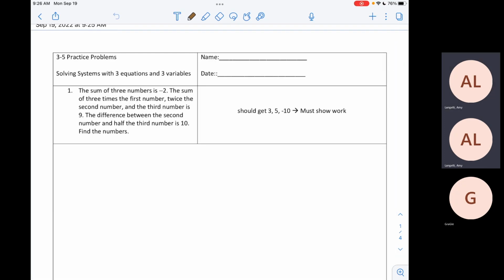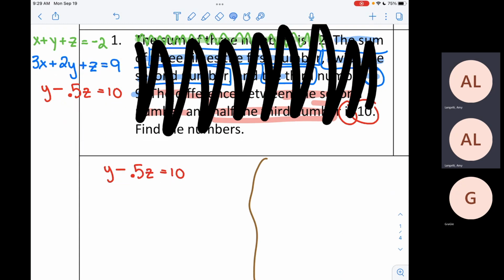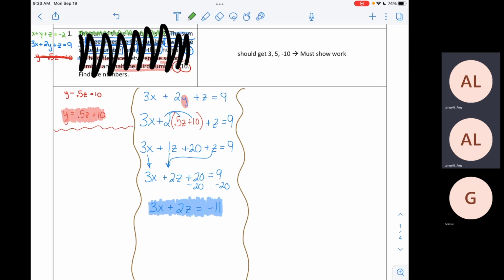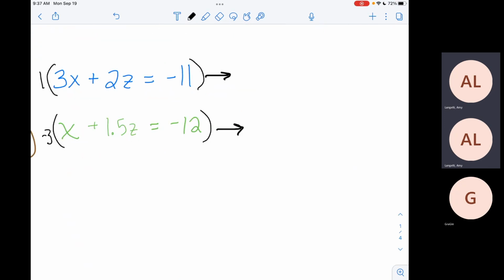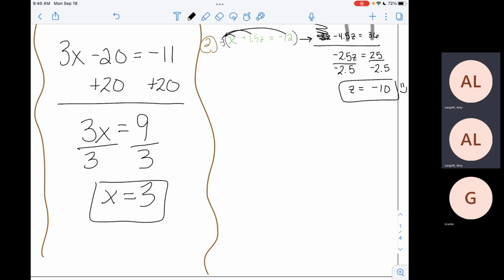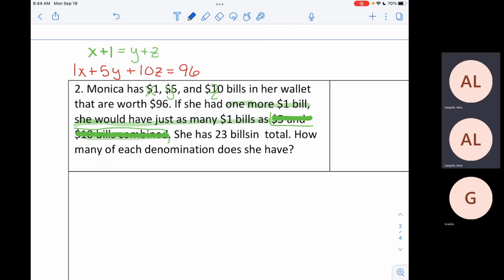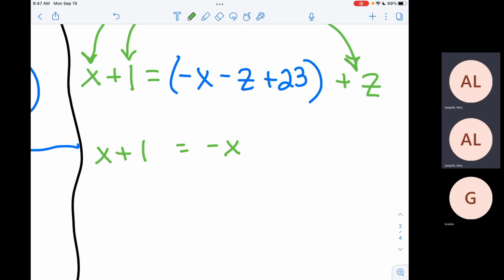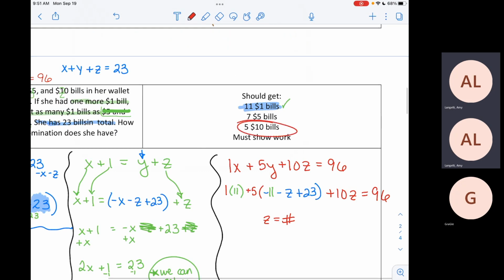3 5 Practice Walk through 1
How to set up the word problems for #1 and 2 for 3-5 practice problems